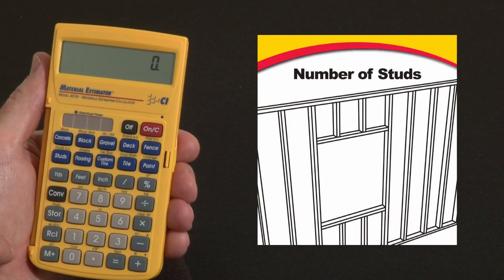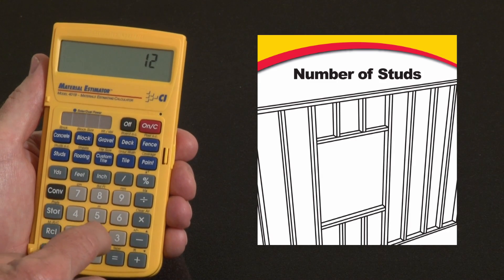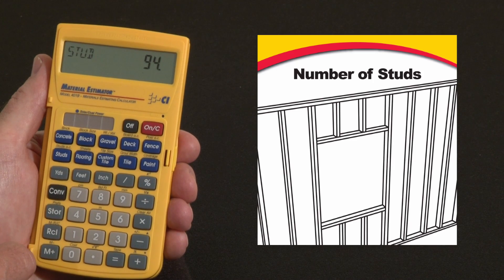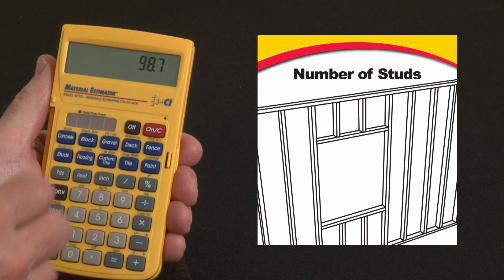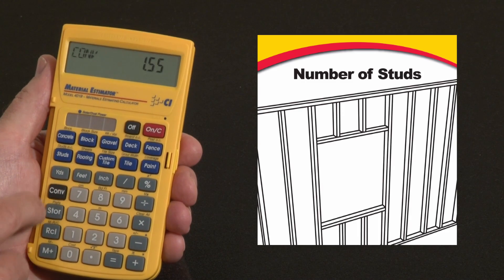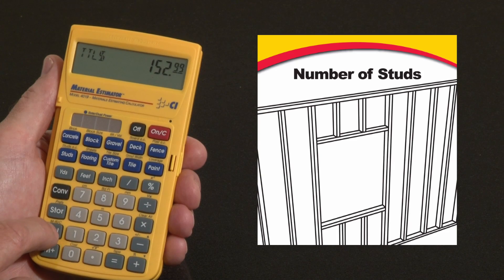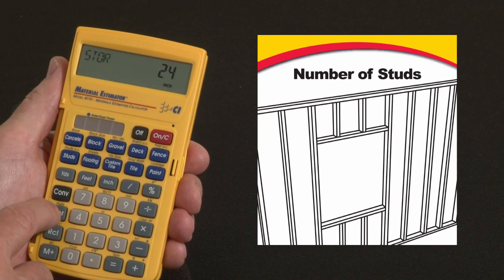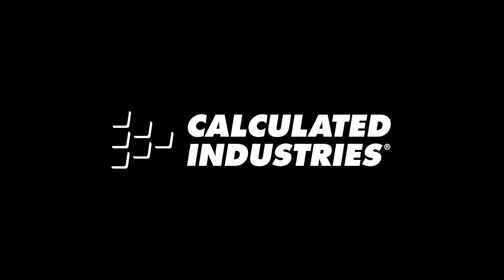How to Estimate the Needed Number of Studs and Cost | Material Estimator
See how to use the Material Estimator calculator's built-in number of studs function to get quick, accurate estimates on all your framing projects. This quick overview briefly shows how to use this construction-math power tool to do all your construction jobsite material calculations far more quickly, simply and accurately to improve your productivity and profitability.